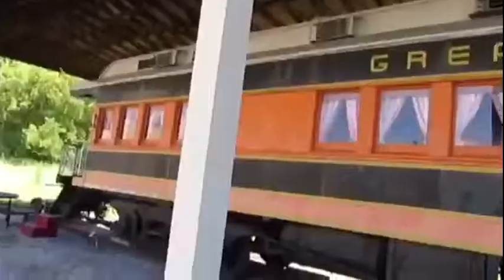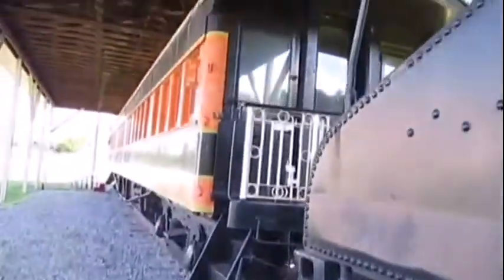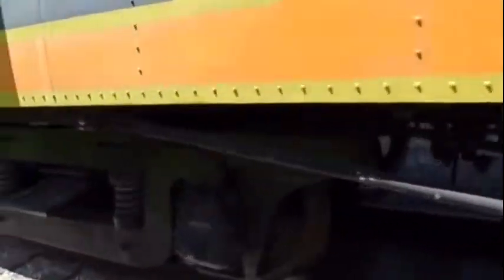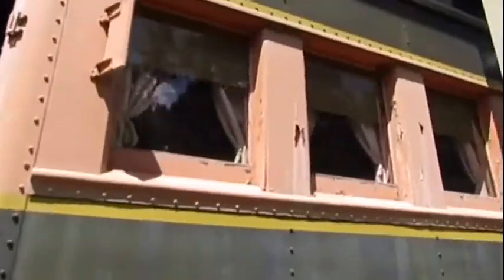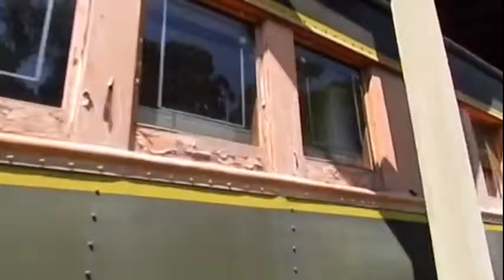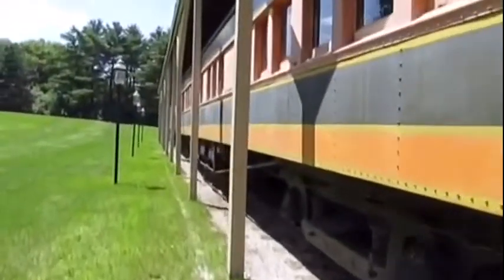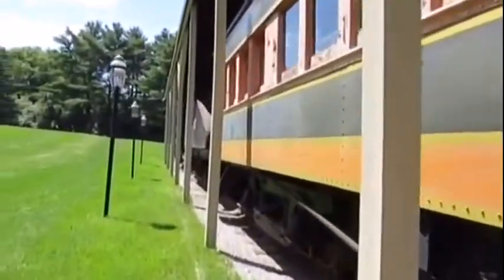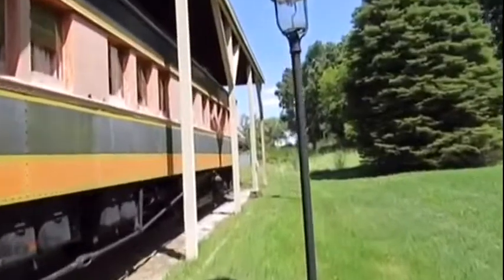_BC Mathews Co – Crystal Lake, IL_ Episode 92 (Great Northern A4)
BC Mathews Co
Great Northern A4
_MLTG_